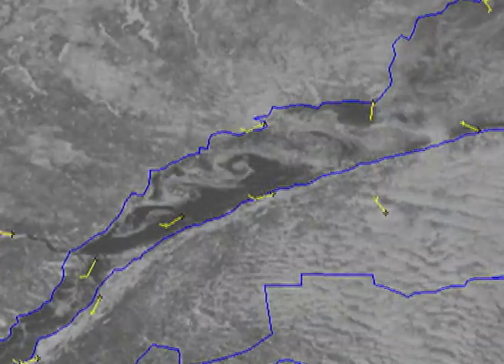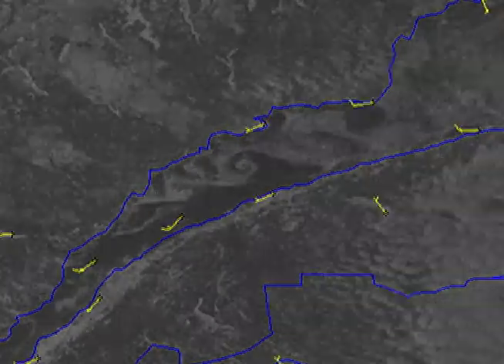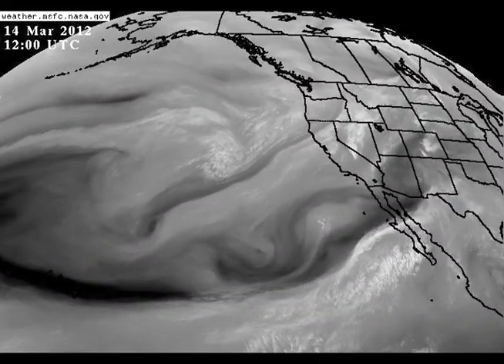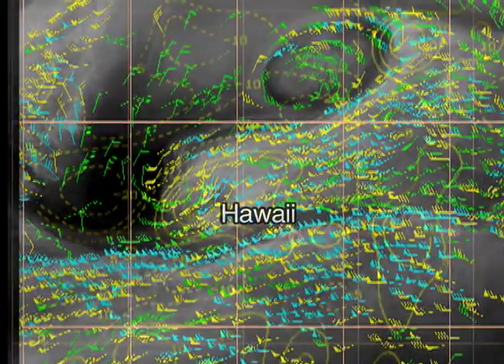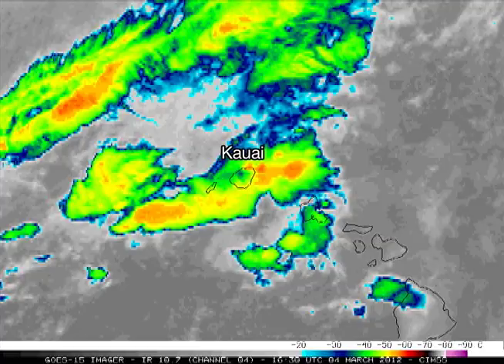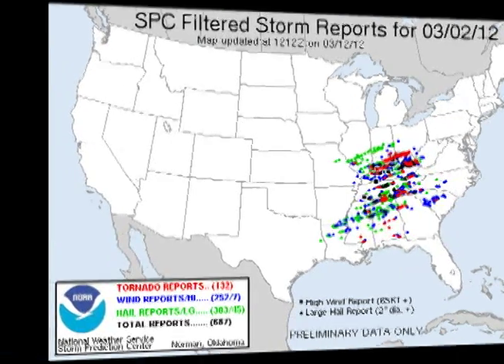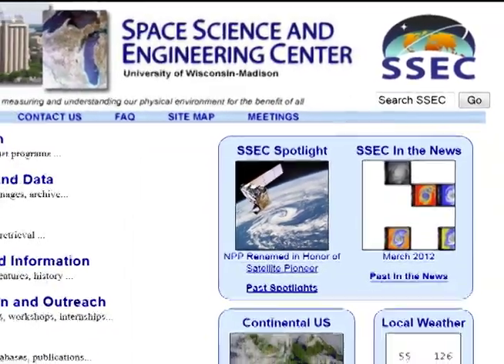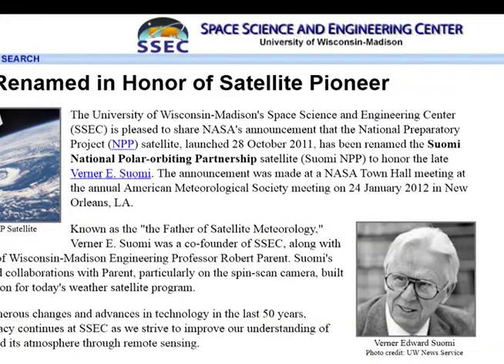WxYz Mar 14, 2012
Derived Satellite Products